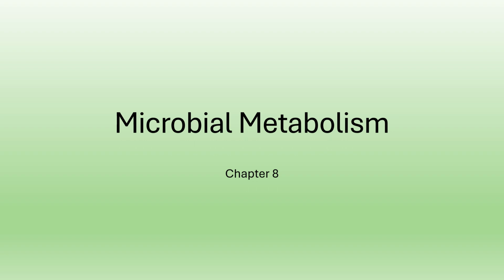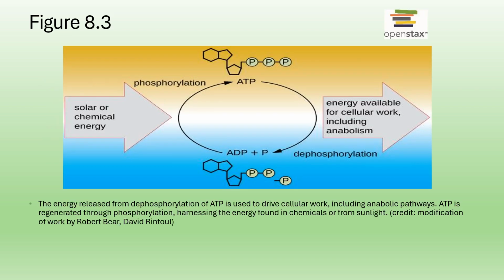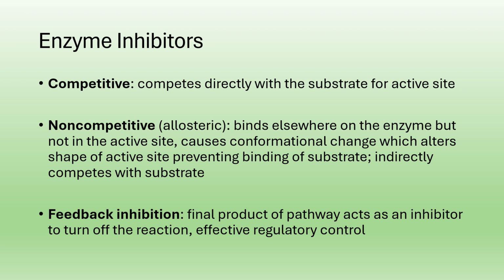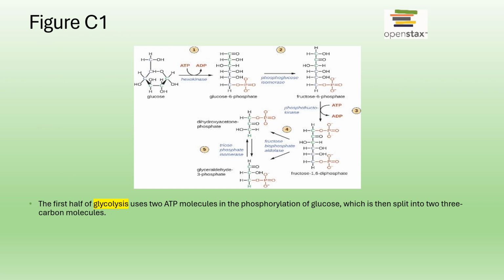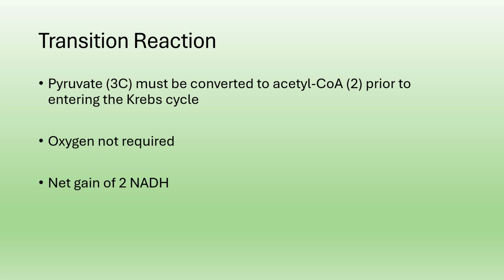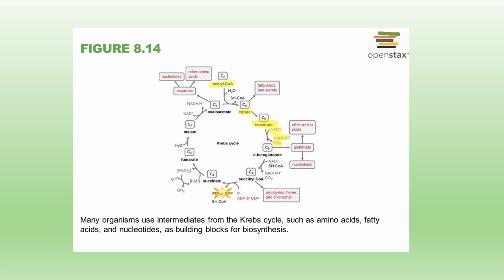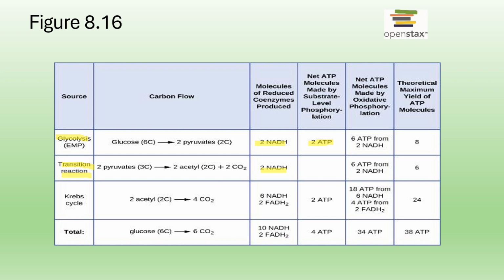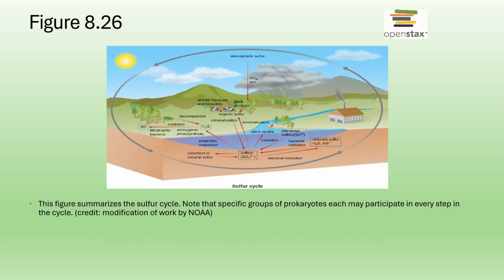chapter 8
Microbial Metabolism